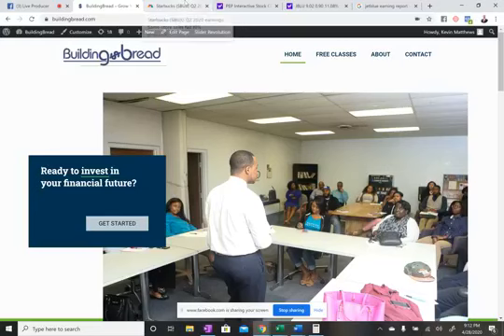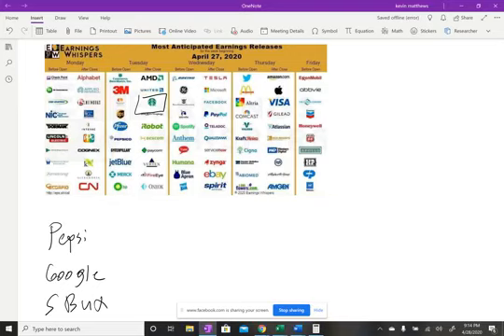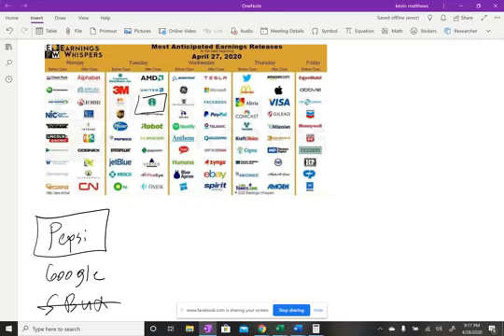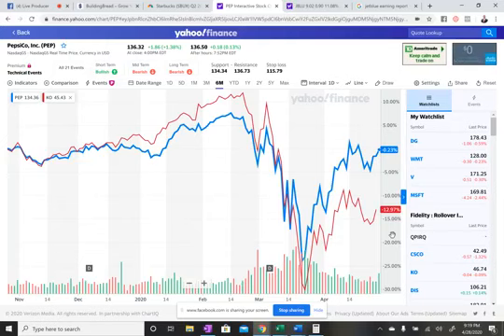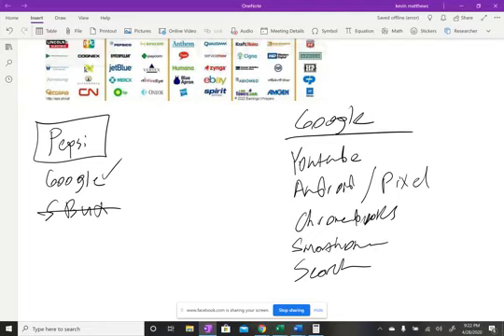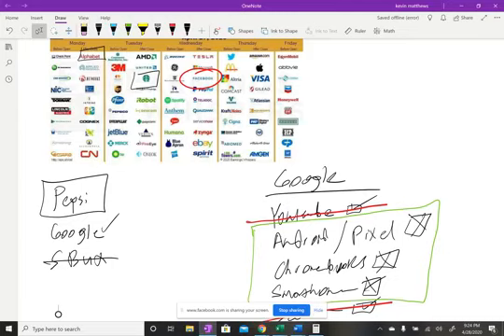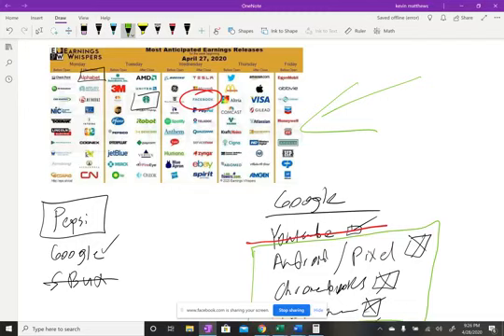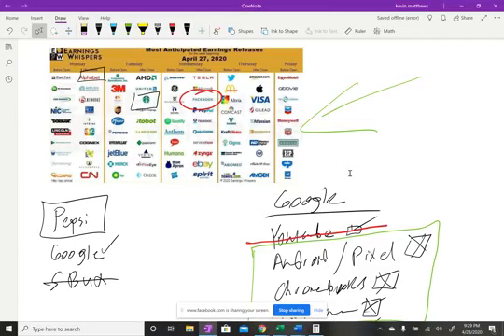Why Pepsi is doing better than Coca-Cola and why that matters for you